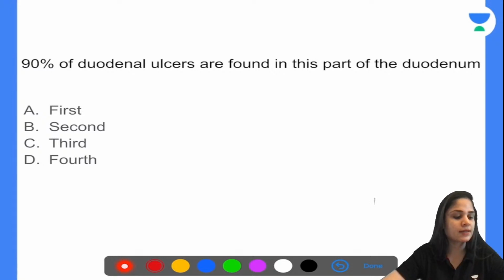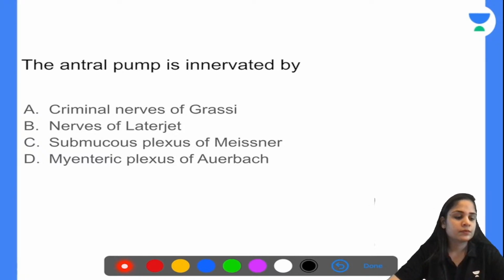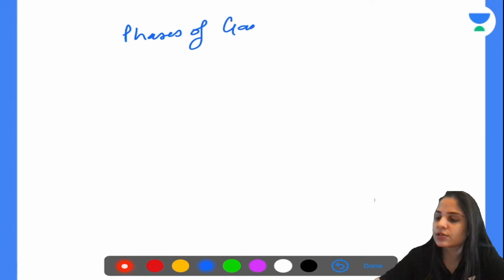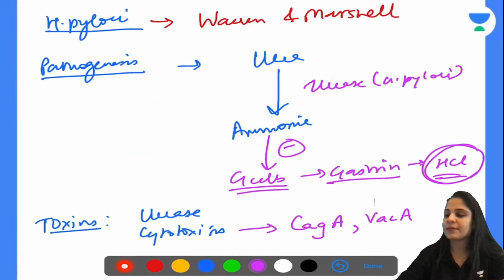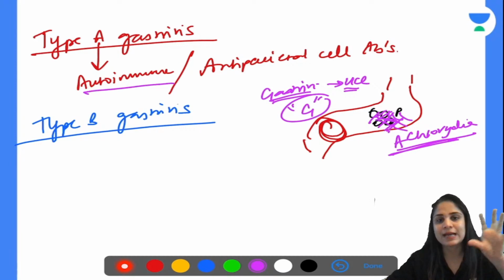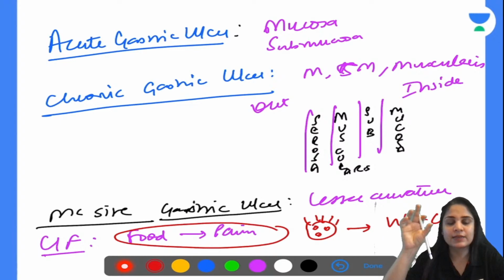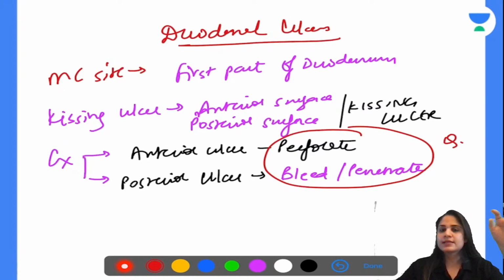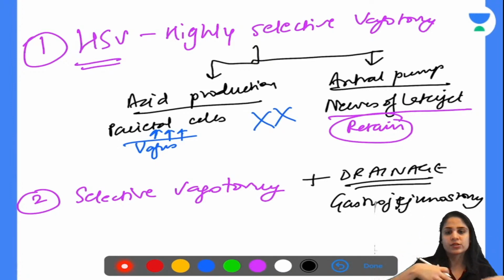Target NEET PG 2022: Rapid Revisions Surgery Through Images Part-4 | Let's Crack NEET PG | Dr.Jhanvi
In this session, Dr.Jhanvi will be teaching about Target NEET PG 2022: Rapid Revisions Surgery Through Images for Surgery NEET PG 2022.

Iconic:
- Live Batches
- Recorded Classes
- QBank & Notes*
- Video Lectures
- QBank 3.0
- Rapid Revision
- Snapshot & Treasures